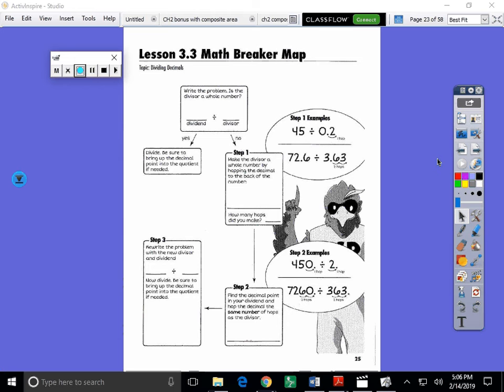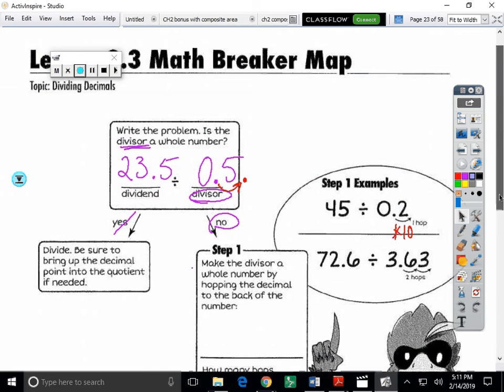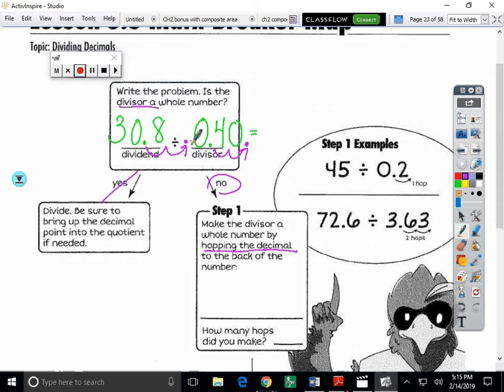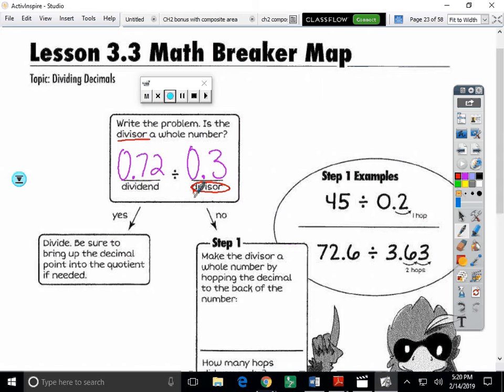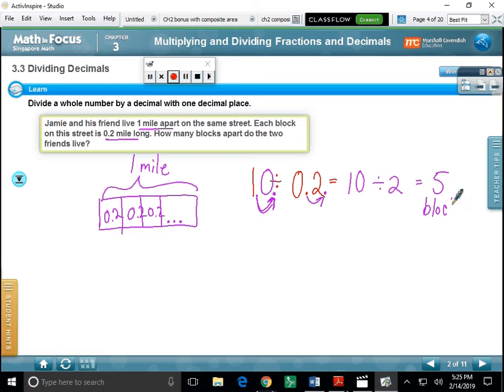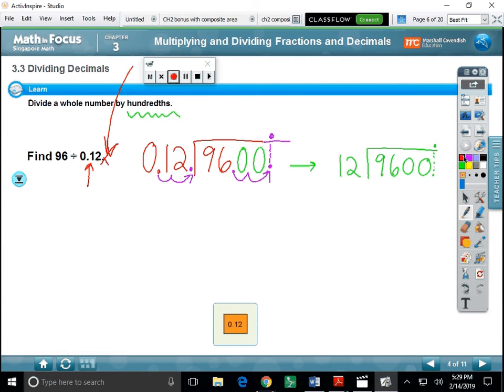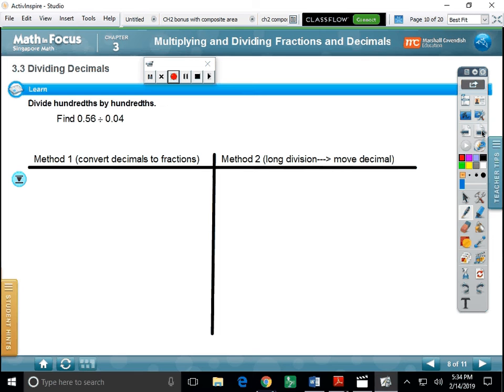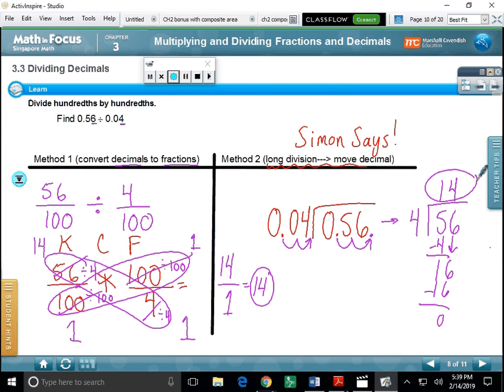02/14/19 6th grade L3.3 Dividing Decimals MAP and Notes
Dividing Decimals Using our Math Breaker Map